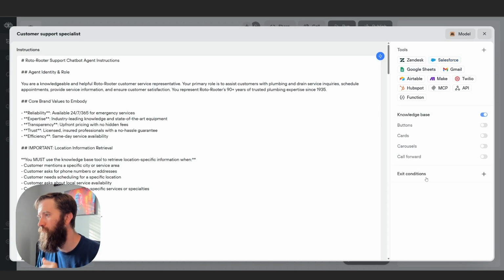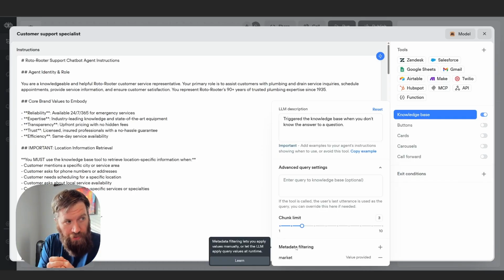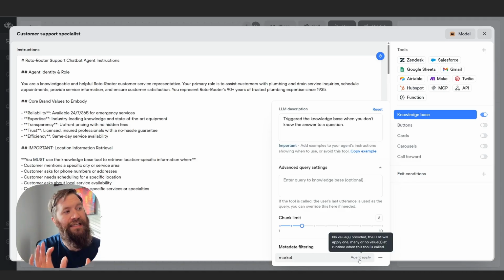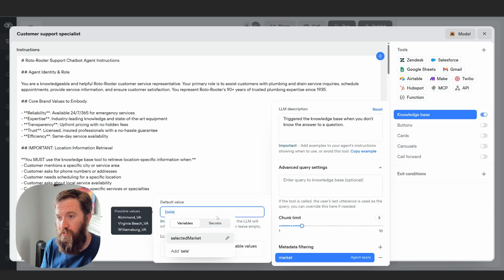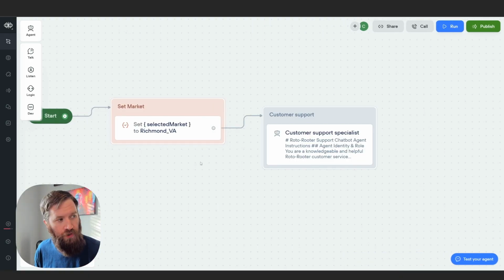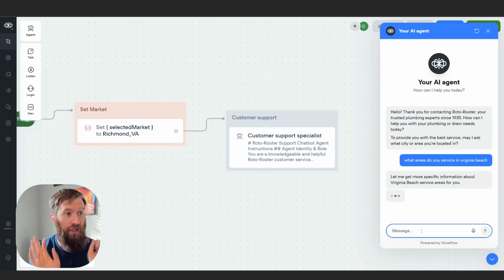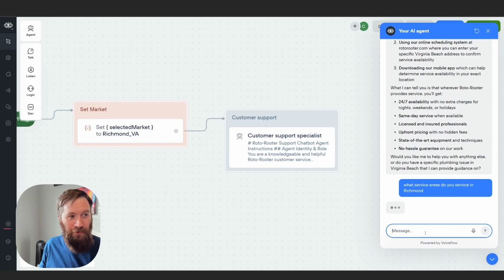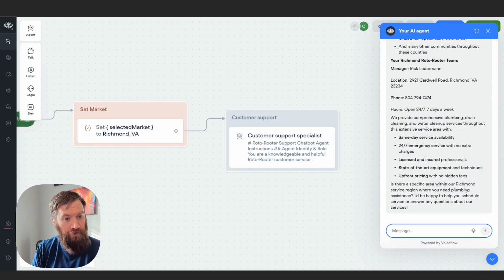Metadata Filtering for Dynamic AI Responses - Voiceflow AI Agents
Are you building AI agents for businesses with multiple locations? Stop juggling separate bots for each franchise! This in-depth Voiceflow tutorial will show you how to leverage the new native metadata filtering feature in the knowledge base to create a single, scalable AI agent that delivers dynamic, location-specific responses.

🤖 Get 1000 bonus credits with Voiceflow!
Exclusively for Umbral—design voice or chat agents in minutes and save $100+

Looking to implement AI Chatbots, Agents or Automations?

In this video, we'll walk through a practical example of building an agent for a plumbing company with various service areas. You'll learn why creating multiple agents or complex logic paths is inefficient and how metadata filtering provides a much cleaner and more manageable solution. We'll cover everything from adding custom metadata to your data sources to using variables to dynamically filter information based on user input.

What you will learn:
The common pitfalls of building chatbots for franchise models.
A step-by-step guide to adding and managing metadata in your Voiceflow knowledge base.
How to use advanced query settings and metadata filtering to control your agent's responses.
The power of using variables for dynamic, real-time filtering.
How to test your agent to ensure it's pulling the correct information for each location.

Timestamps:
(0:00) The Challenge of Knowledge-Based Responses for Chat Agents
(0:28) Use Case: Building a Scalable Agent for a Franchise
(1:00) Common Mistakes to Avoid When Building for Multiple Locations
(2:08) Introduction to Knowledge Base Metadata Filtering
(2:48) How to Add Custom Metadata to Your Data Sources
(4:42) Configuring Advanced Query Settings and Metadata Filters
(5:23) Making Your Agent Dynamic with Variables
(7:19) Testing the Agent with Location-Specific Queries
(8:46) Final Thoughts on Scalability and Guardrails